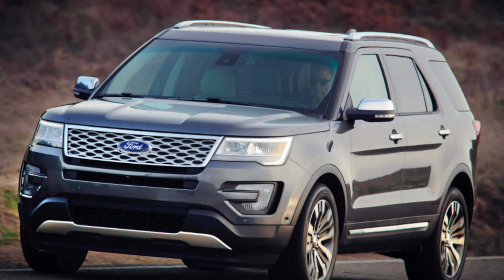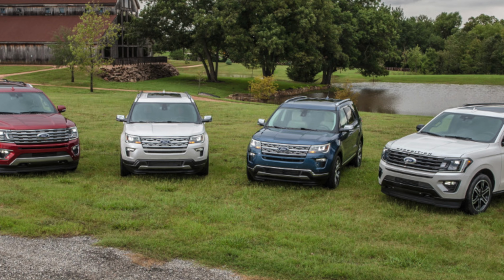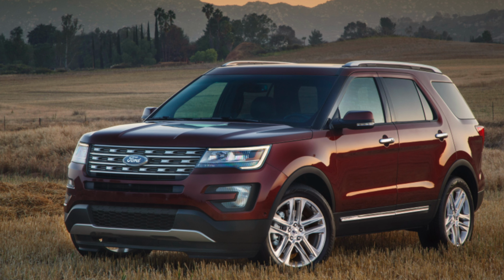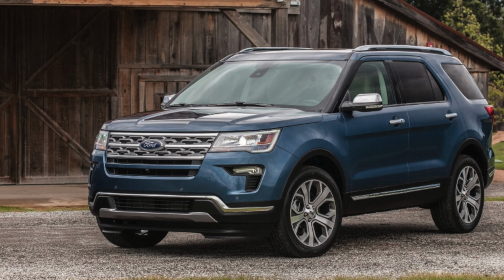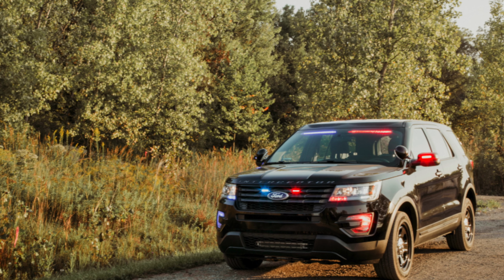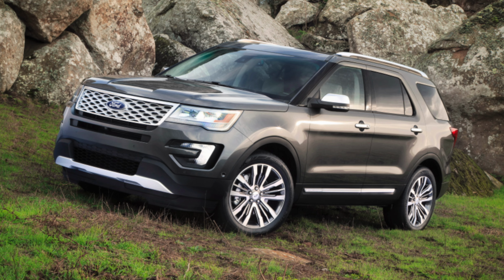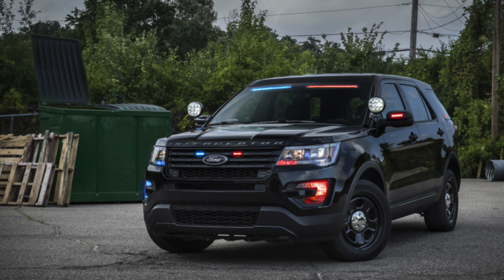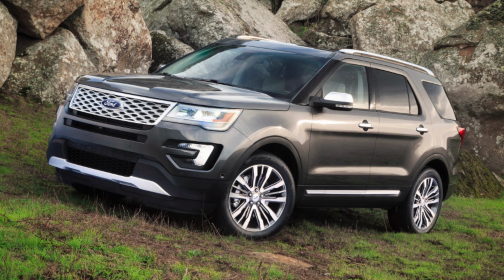Ford Explorer 5 Problems | Weaknesses of the Used Explorer V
Should you buy a used Ford xplorer V? Pros and cons, maintenance costs and common problems of the Ford Explorer '2010–20.

Transmission problems
Engine reliability